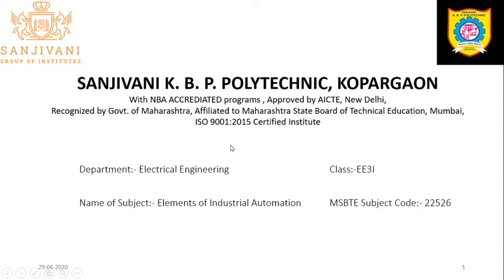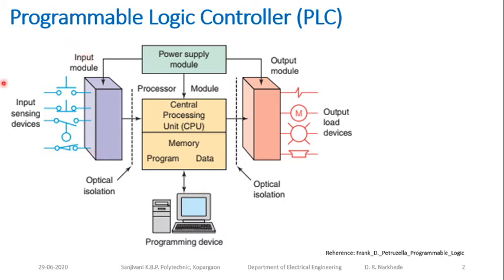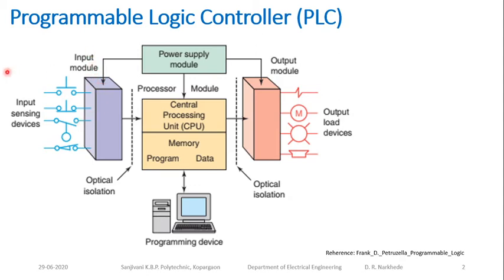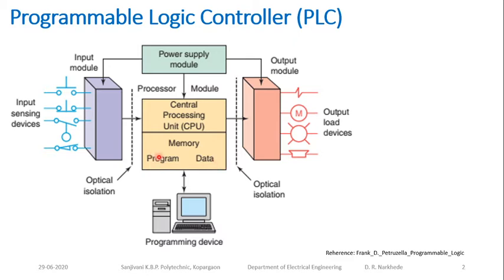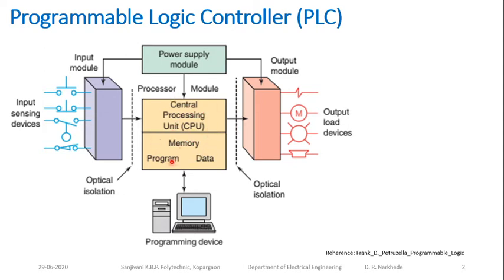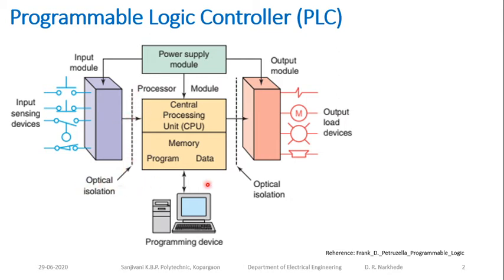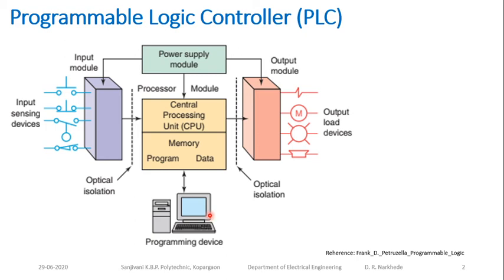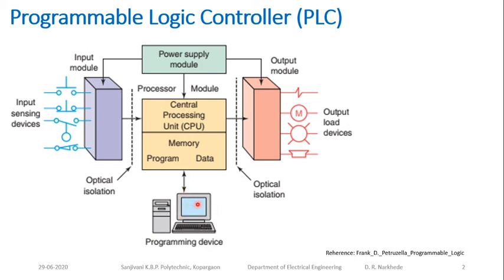parts of plc